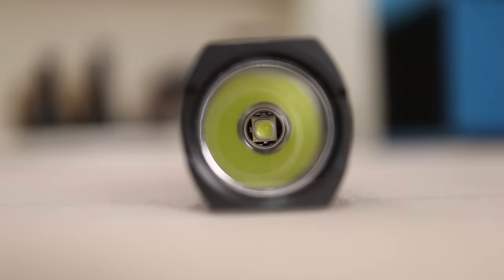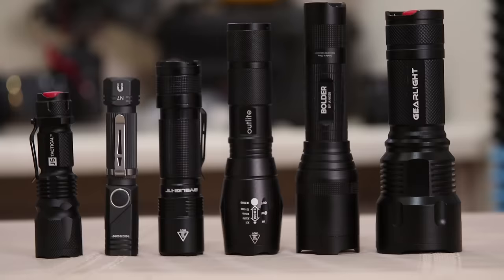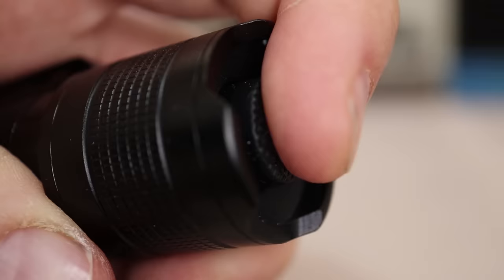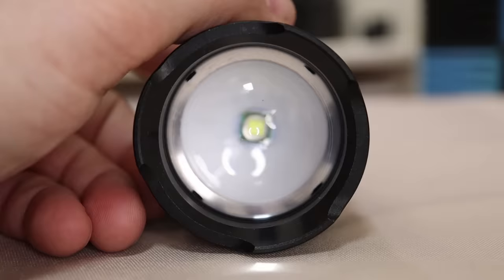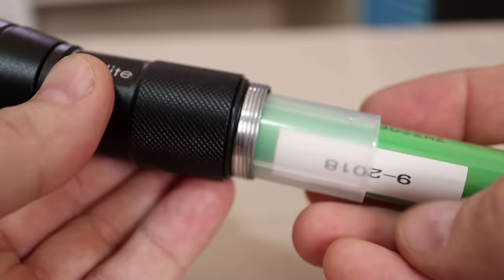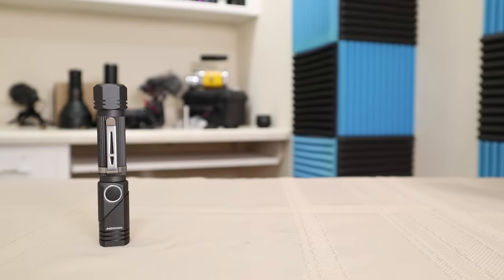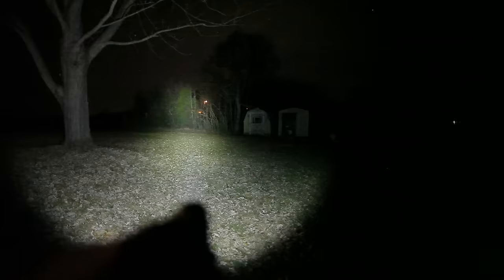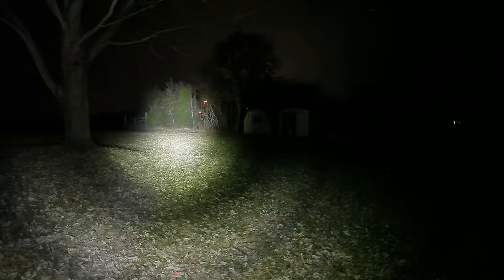Testing the Best Rated Flashlights on Amazon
Testing some of the Best, and Cheapest flashlights on Amazon.   Some of these turned out to be surprisingly good flashlights, and others not so much.    Also testing the Amazon Basics NIMH AA precharged rechargeable batteries.
Nicron N7 AA (My #1 Pick)
Anker Bolder (My #2 Pick)
BYBLight (My #3 Pick)
J5 Tactical Zoomie (My 4th Pick)
Outlite A100
Amazon Basics Rechargeable

BUDGET THROWER MEDIUM (Wowtac A4)